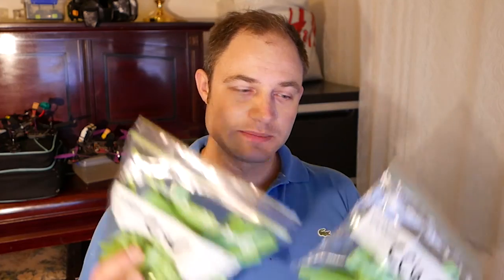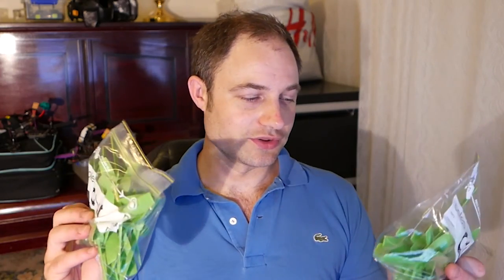Hectic 5045x3 Bull Nose Props - Drone Racing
I'm trying to get out a whole lot of older footage so I can move on to my newer more exciting flights and locations, so thanks for baring with me.

This is a quick little session I had whilst on holiday in the country. I decided to chuck on my original DALPROP 5045x3BN props and just rip them hard to see.

BEFORE YOU HATE ON ME LOL - I did not re-tune at all so please don't hate on the tune, it's terrible lol.

This was all about just having fun with props I would otherwise not have used.

I have plenty more sick fpv content and build tips etc on the way.

Keep rippin!
Sean

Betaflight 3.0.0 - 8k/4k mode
Alien 5” ImpulseRC Frame
Custom wire harness from 2A Pololu
EMAX Race Spec 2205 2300kv
Aikon 30A BLHeli_S ESCs
XRacer F303 v3.1 - Soft Mounted
Foxeer HS1177 camera
TBP Unify Pro VTX
TBP Triumph Antenna
Micro MinimOSD Flashed with MWOSD
OpenLog Blackbox recorder
Frsky X4R SBUS receiver
Frsky Taranis Transmitter - (Adjusted gimbals / 5dbi Antenna Mod)
Dal 5x40x3 v2 Tri-blade Props
Turnigy Graphyne 4S 1300mha Battery
Xiaomi Yi - Camera with Superview and Microphone mod